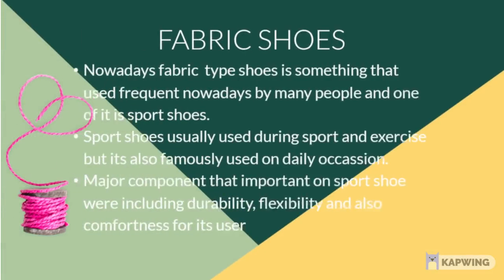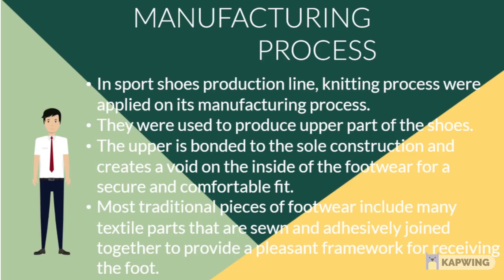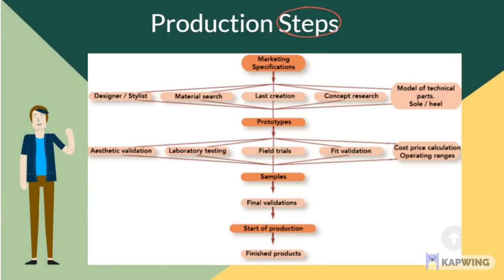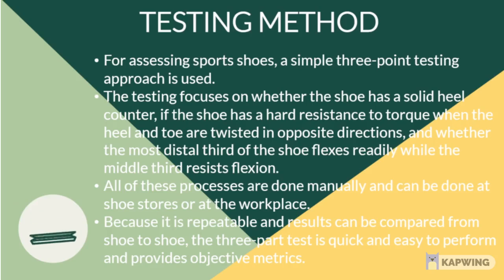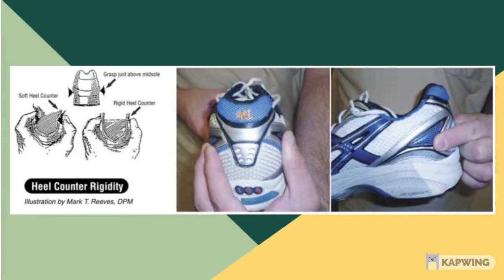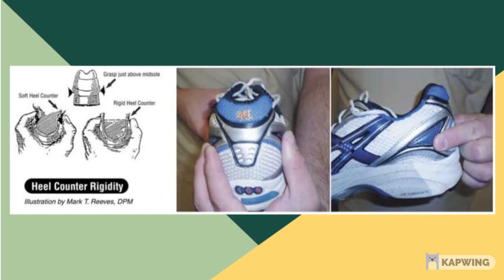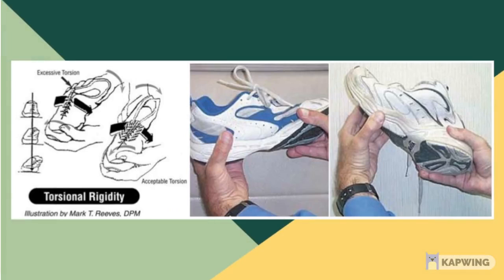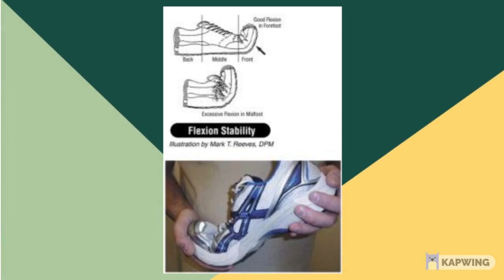Individual Assigment BNM32403 Fabric and Apparel manufacturing process